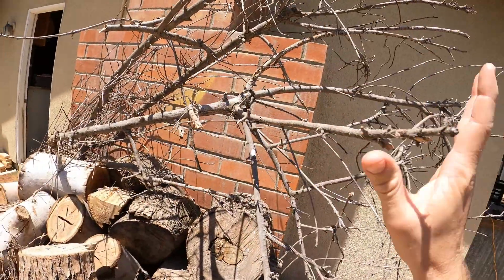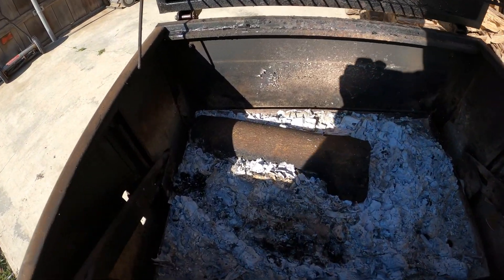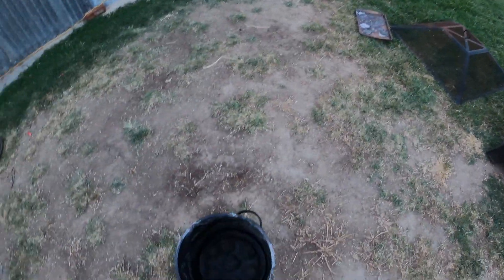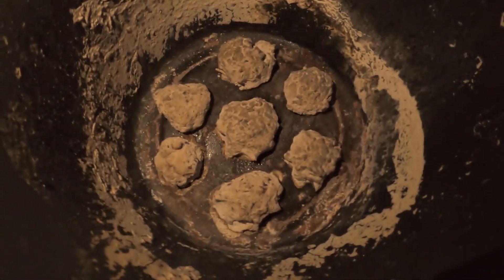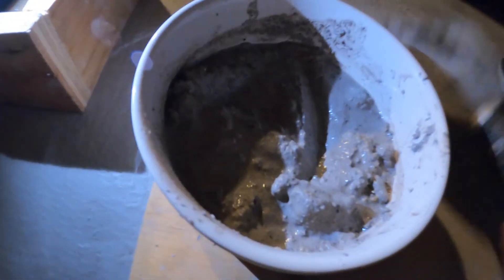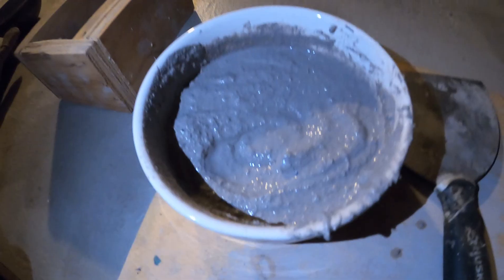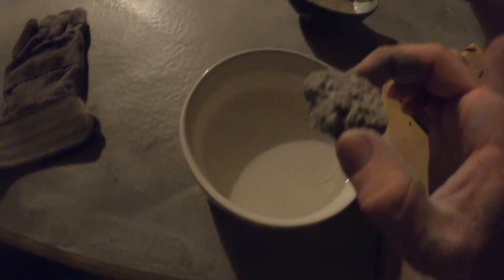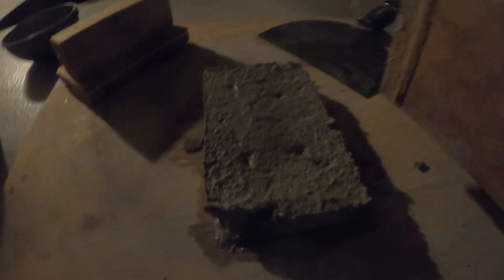Wood ash : concrete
In this video you will learn how to make concrete from wood ash in a SHTF scenario.

LotusOperations 2021*